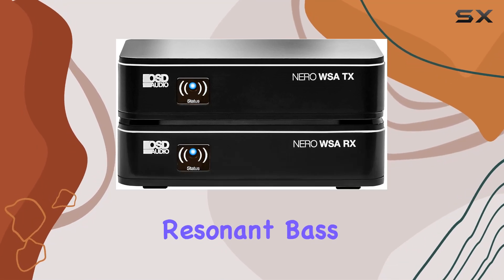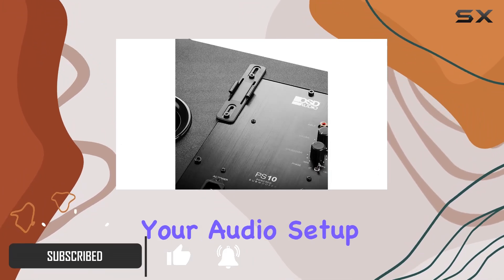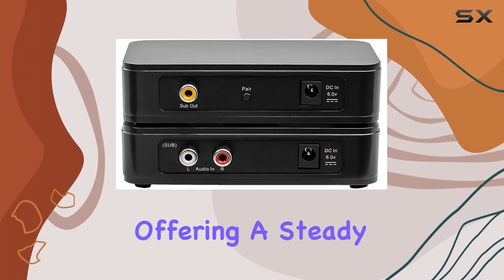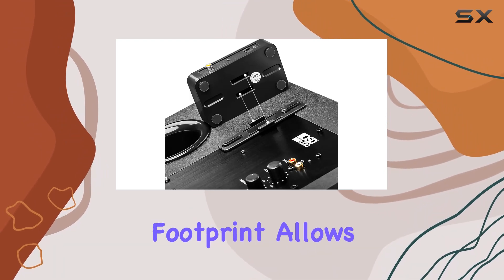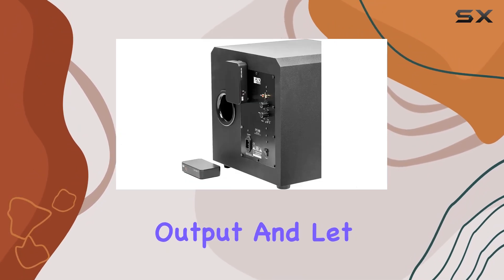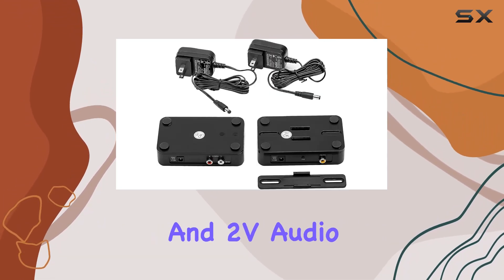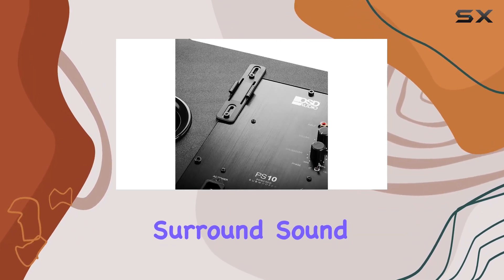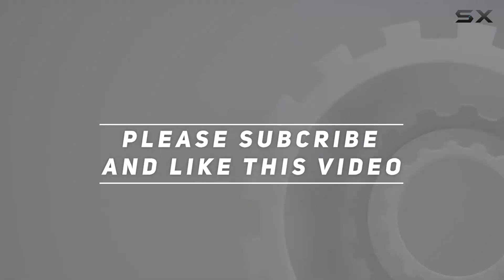Transform Your Audio Setup with OSD Wireless Subwoofer Kit - Nero WSA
0:00 Intro
0:06 Review

Things that we mentioned in this video:
OSD Wireless 5.8G Subwoofer : B07SHCZ1V6